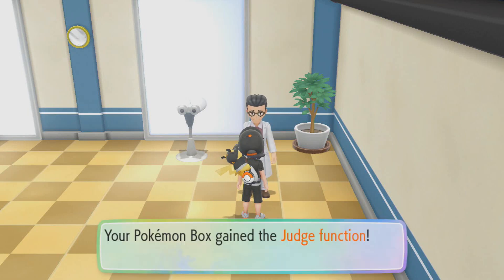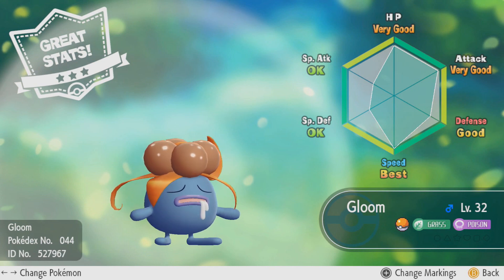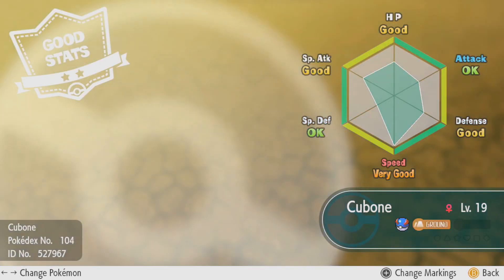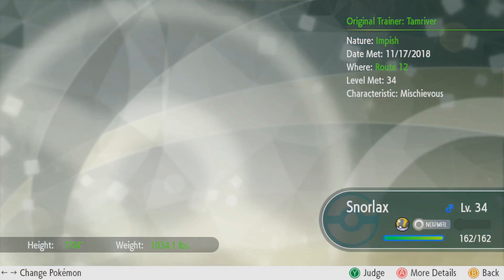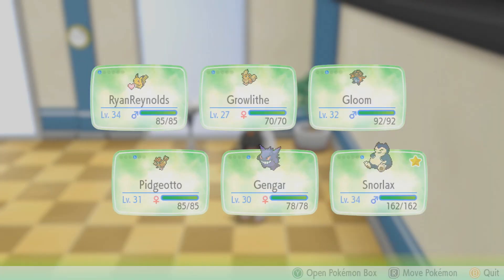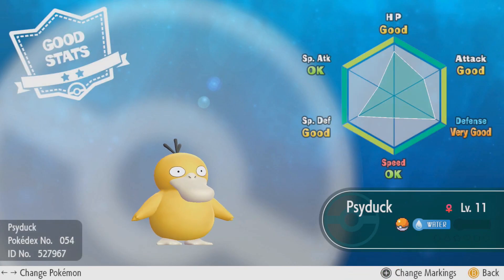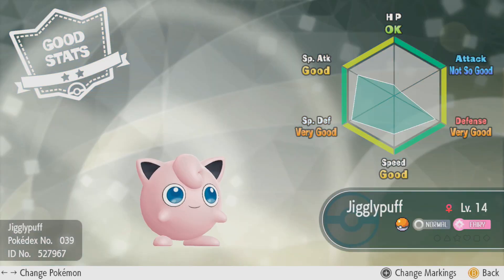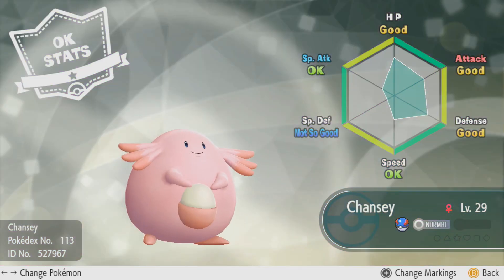How to Check IV / Judge Location! - Pokemon Let's Go Tips and Breakdown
In this video we look at IV in Pokemon Let's Go Pikachu and Let's Go Eevee. There is a in-game judge system that tells you your pokemon IV once you unlock the ability.

To unlock the ability:
Head to Route 11, east of Vermilion City and head upstair the watch tower. Talk to the Professor assistant and he will give you the "Judge" ability after you have caught 30 unique Pokemon

Pokemon IV ranks
-Best
-Fantastic
-Very Good
-Good
-Not so Good

Pokemon IV total stats
-Amazing stats
-Great stats
-Good stats
-Ok stats